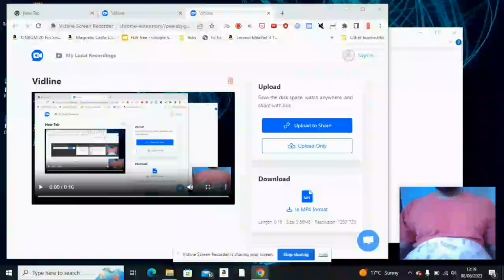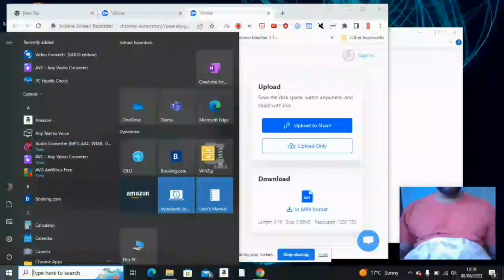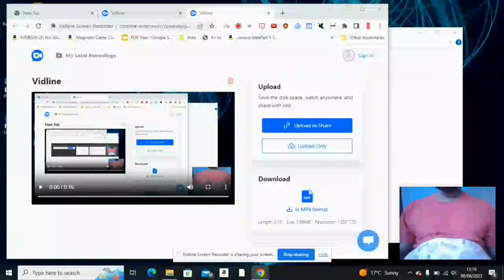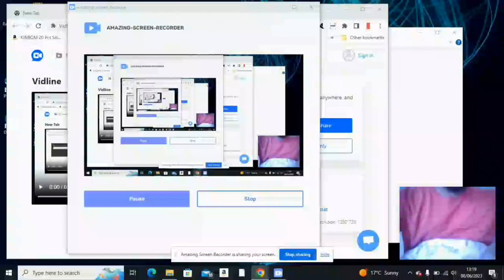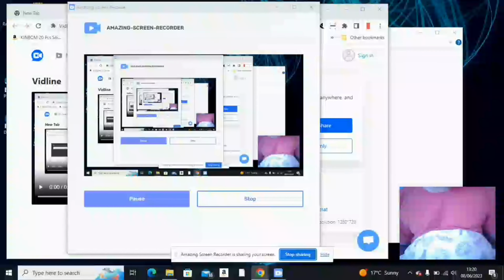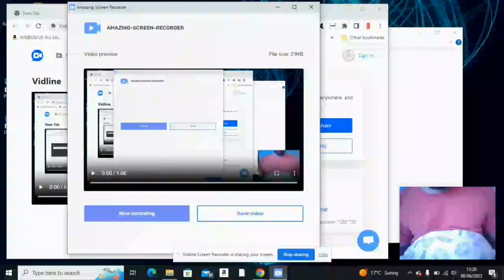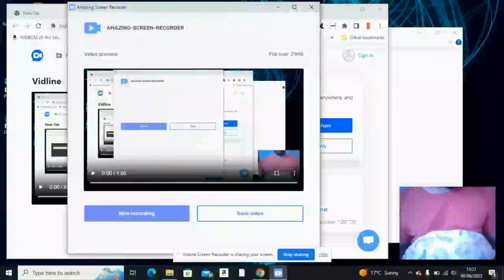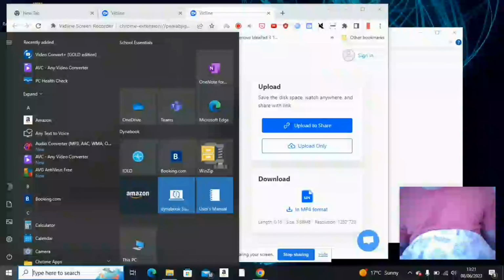Webm Video Converter for windows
In this video, I try out a Webm video converter.
At the time, I needed one due to the fact that I was using a Chrome screen recorder, to film everything on my PC.
Luckely, I don't need a webm Converter any more, thanks to OBS Screen recorder.
However, it can produce Webm if I want it too.